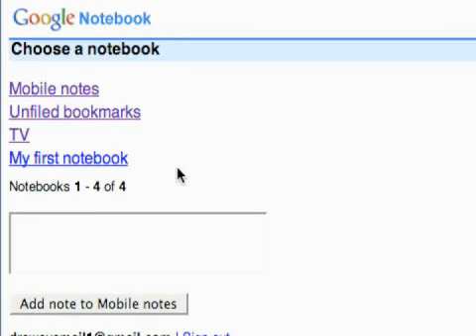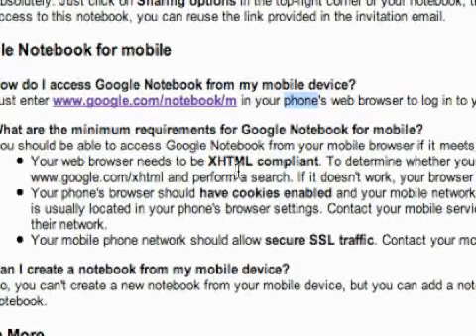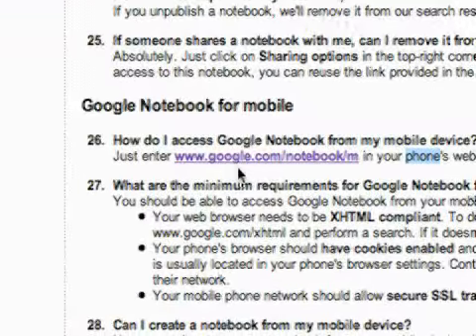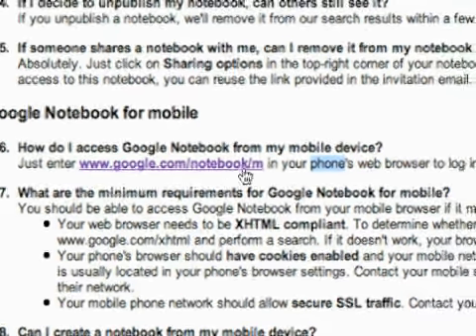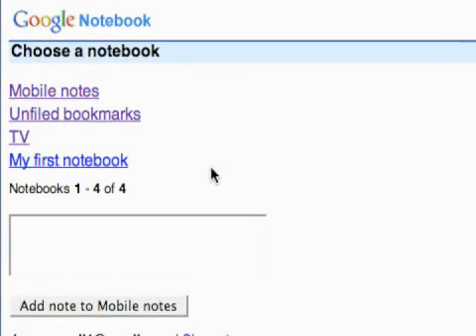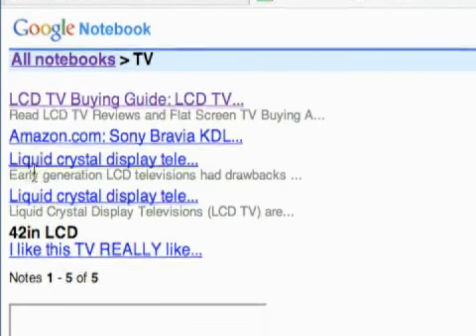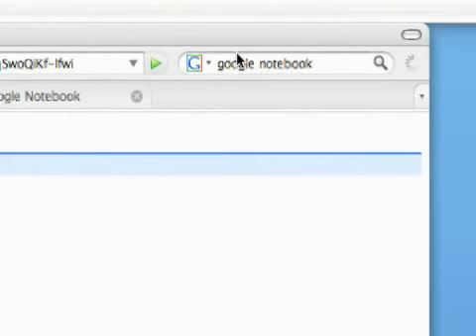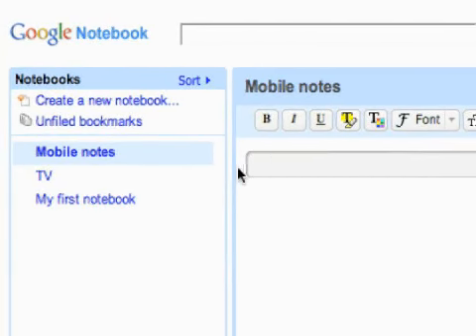Getting Google Notebooks on a Cell Phone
Getting Google Notebooks on a Cell Phone. Part of the series: How to Use Google Notebooks. How to use Google Notebook on your cell phone; get professional tips and advice on using Google software to organize web research in this free instructional video.